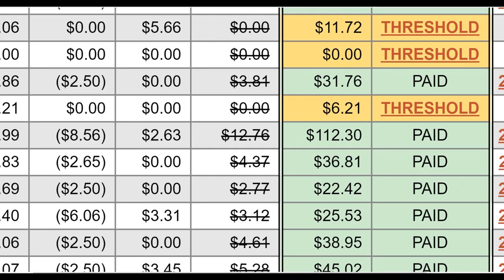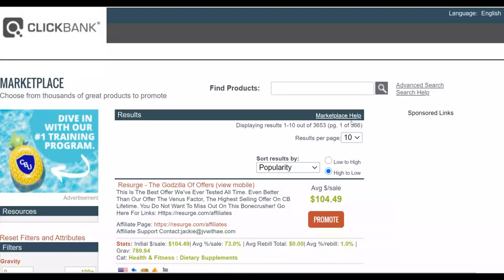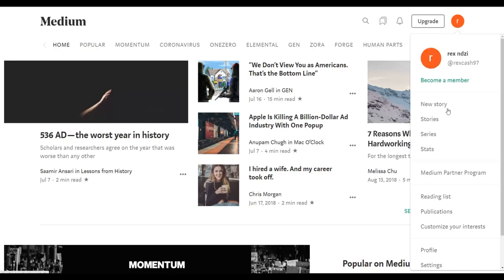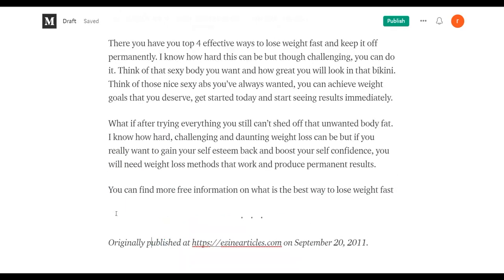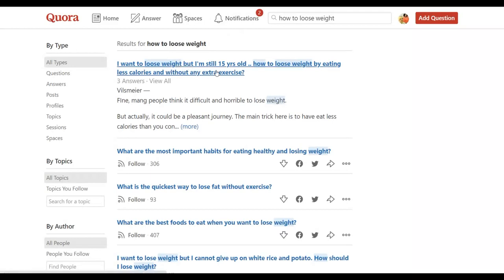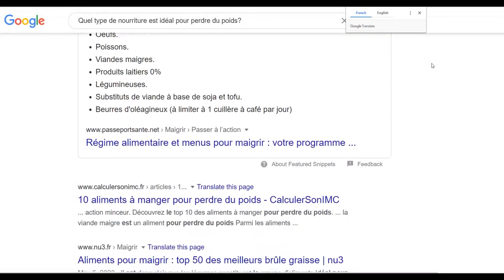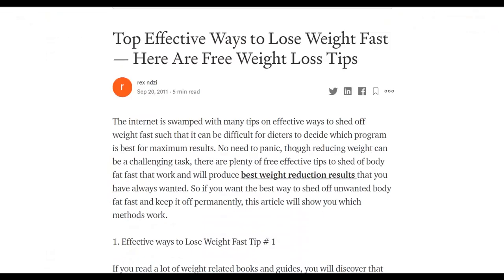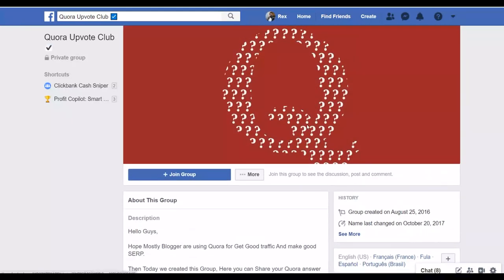The Simple Clickbank $500 A Day Profit Formula With Free Traffic ($1500/Week)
The Simple Clickbank $500 A Day Profit Formula With Free Traffic ( $1500/Week Method)

Earn $80 In Minutes Over & Over With 1 Hour Of Work (SUPER EASY) Earn Money

clickbank 2020

There is no guarantee that you will earn any money using the techniques and ideas mentioned in this video today. This is in no way intended to be financial advice. Your level of success in attaining the results claimed in this video will require hard-work, experience, and knowledge. We have taken reasonable steps to ensure that the information on this video is accurate, but we cannot represent that the website(s) mentioned in this video are free from errors You expressly agree.